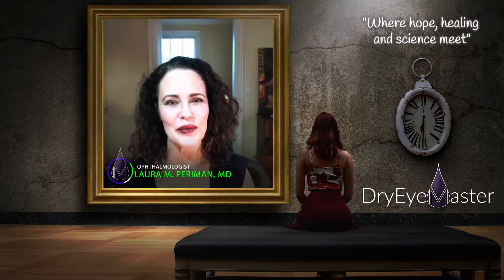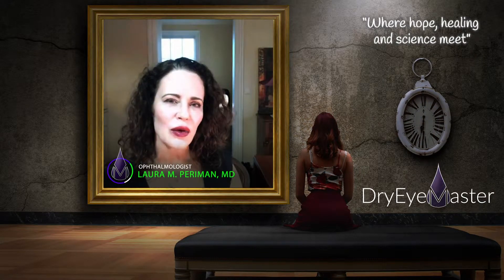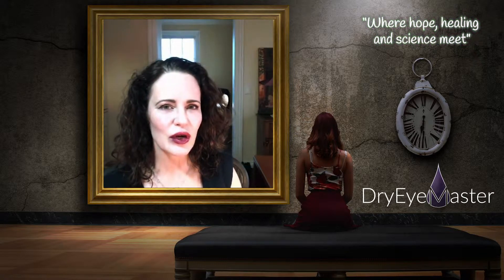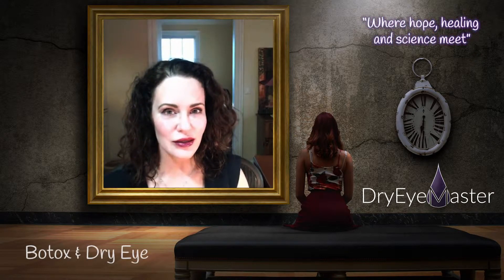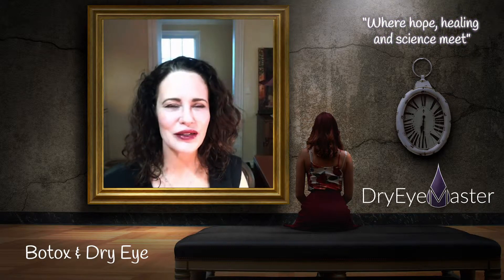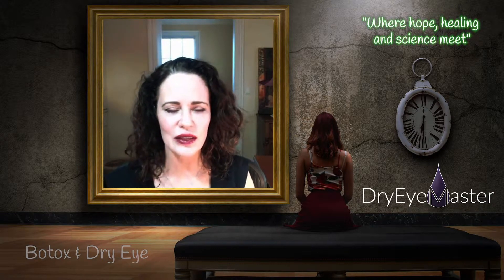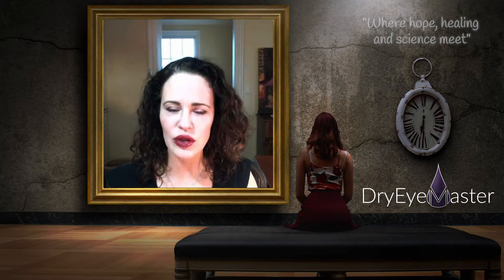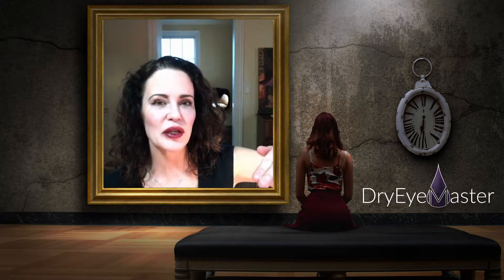Botox and Dry Eye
Dr. Laura M. Periman shares information about Botox and Dry Eye.